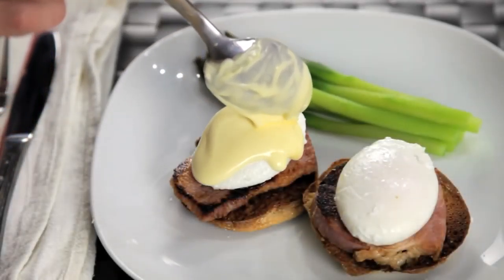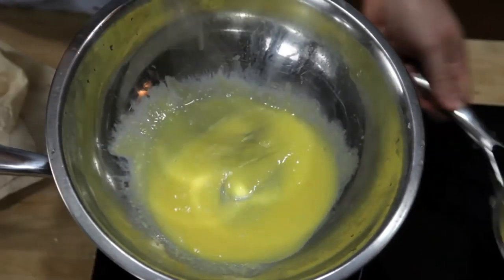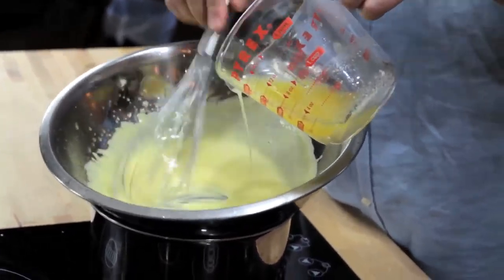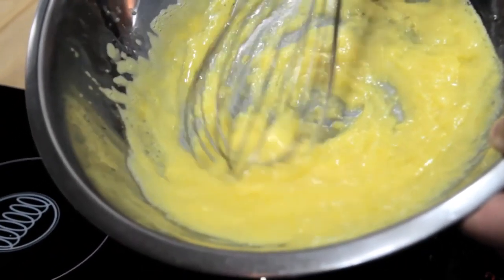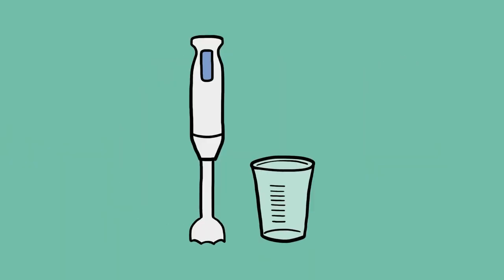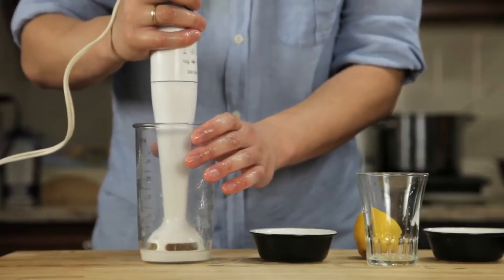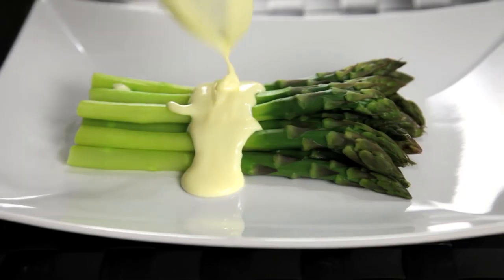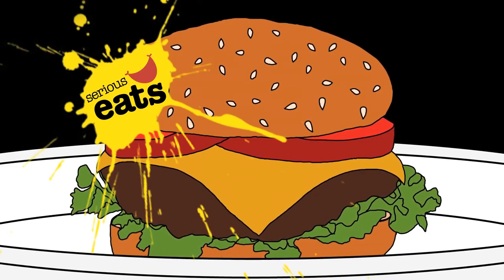The Food Lab: How To Make 1-Minute Hollandaise.